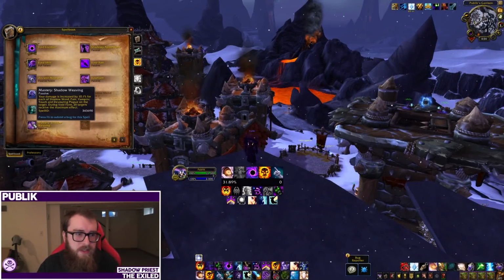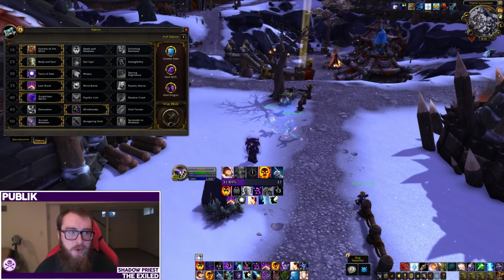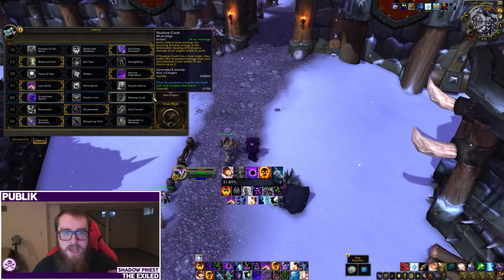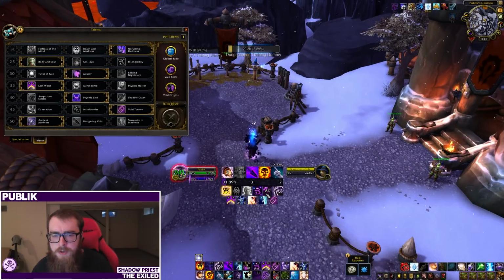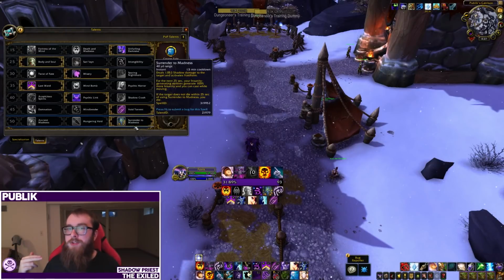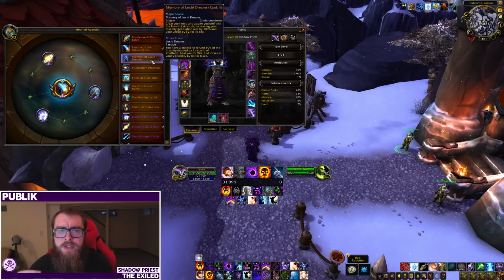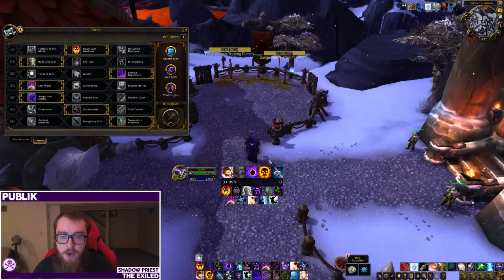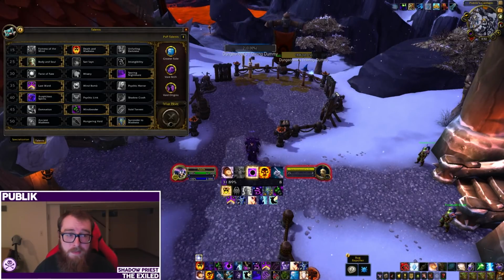Shadow Priest 9.0.1 Guide - Shadowlands Prepatch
0:00 Introduction
0:50 What's Changed?
6:18 Voidform Rework
7:58 Talent Changes
22:40 Talent Builds
25:49 Azerite and Essences
30:13 Best Stats
31:19 Single Target Rotation
35:43 Multi-Target Rotation
39:16 Closing Thoughts